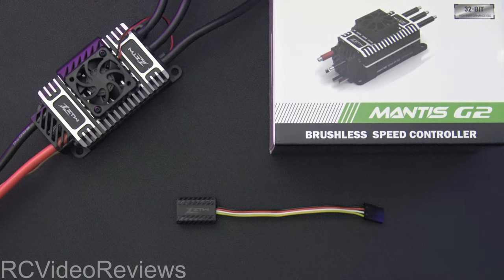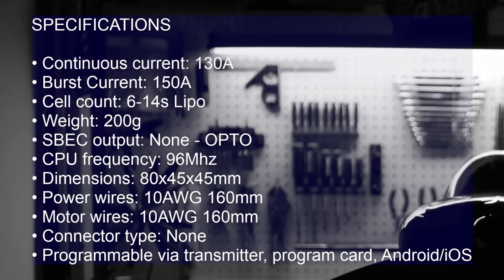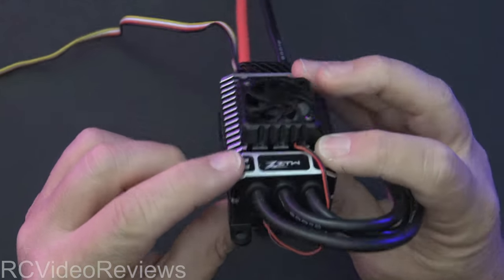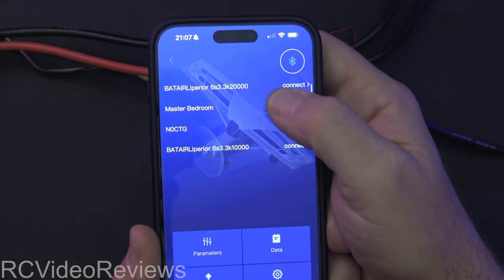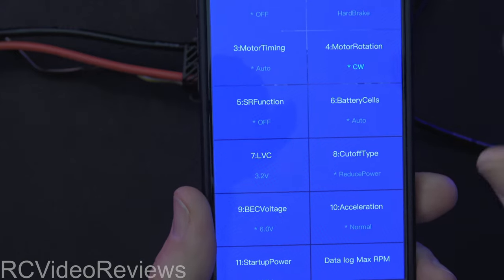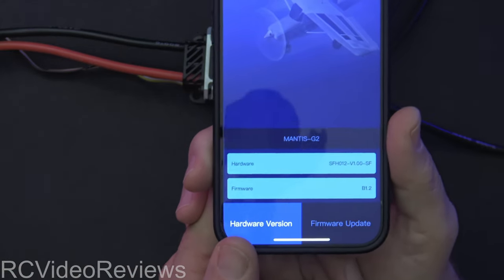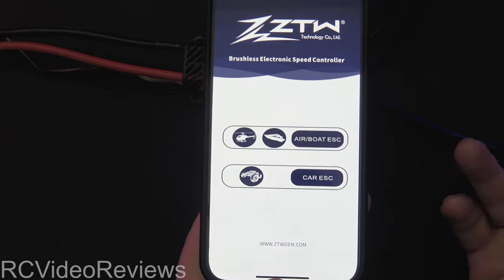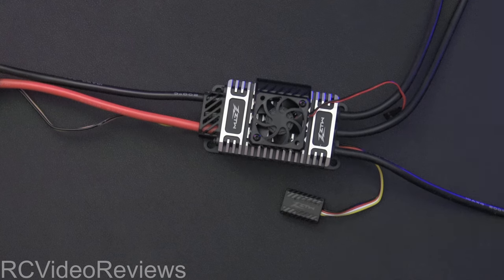How-to Program ZTW Mantis G2 HV 32-bit ESC with Bluetooth Programming Module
In this video, I'll show you how to configure the ZTW Mantis G2 130a HV Opto ESC using the ZTW Bluetooth dongle.